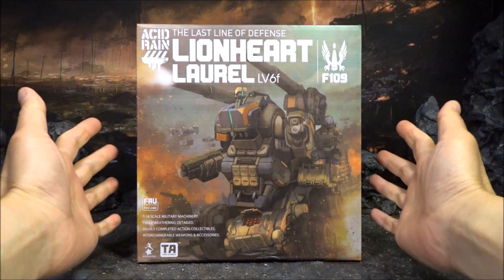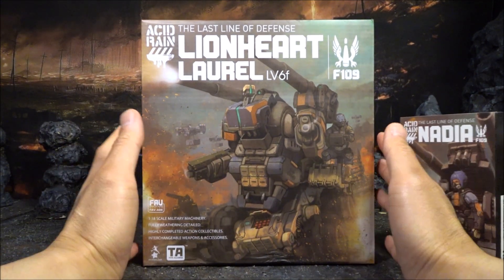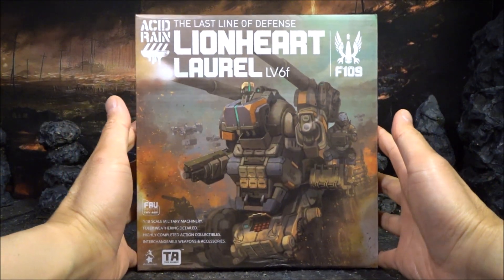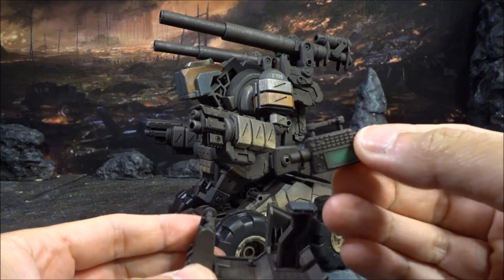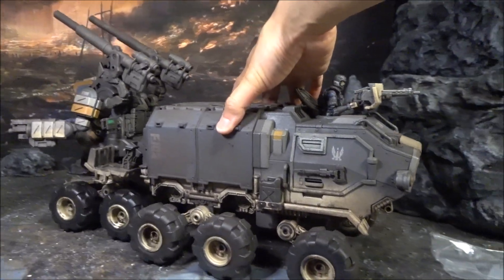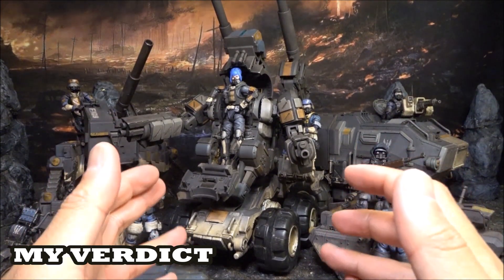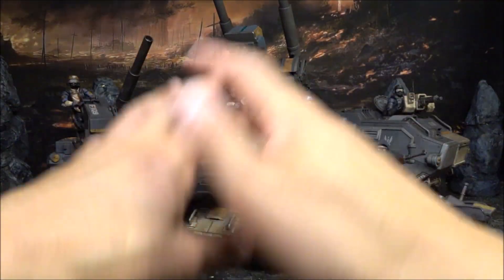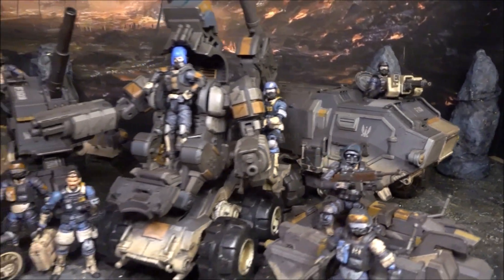Acid Rain World LIONHEART LAUREL LV6f 1/18 action figure mecha review & unboxing FAV-A88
Both Joytoy Guilliman and Acid Rain Lionheart are priced equally, but the latter offers superior quality, finishes, and play features. This starkly highlights the disappointing nature of the former—truly a Rip-off!